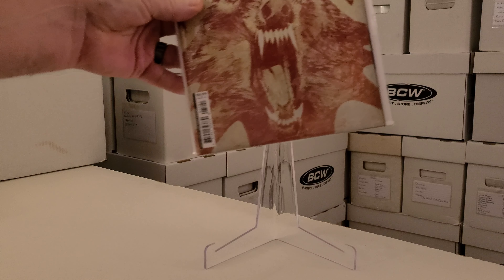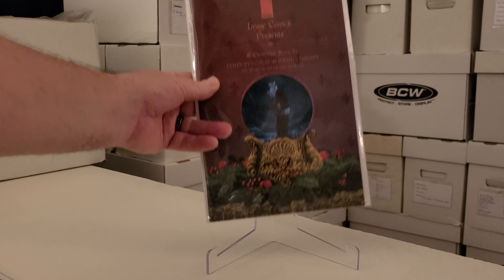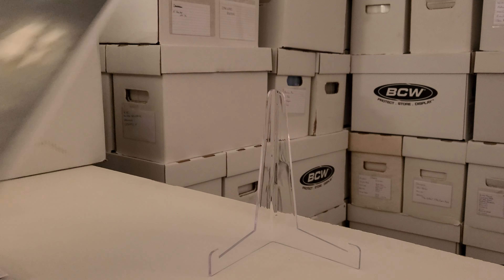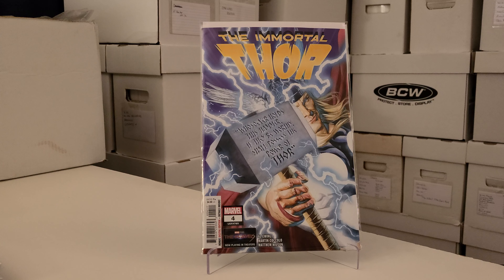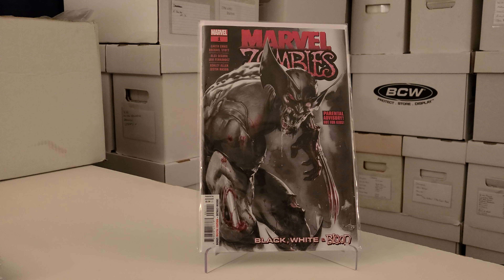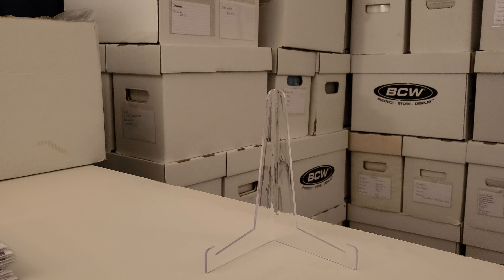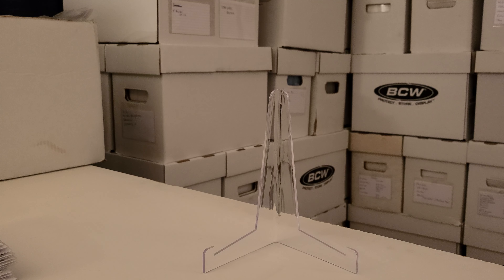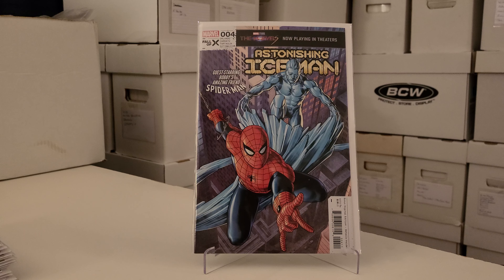NEW COMIC BOOK DAY HAUL FOR 11/15/23!!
THESE ARE THE NEW COMIC BOOKS I PICKED UP FOR THE WEEK OF 11/15/23. New comic book day haul !!